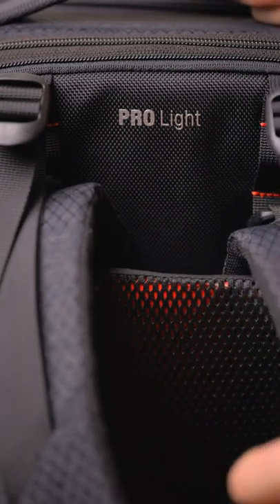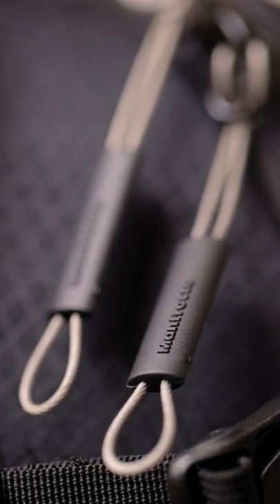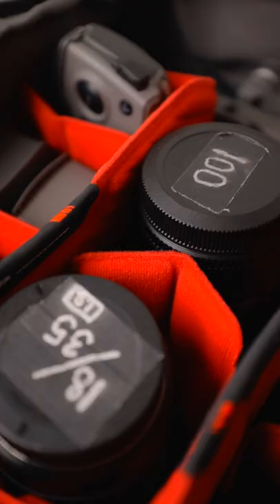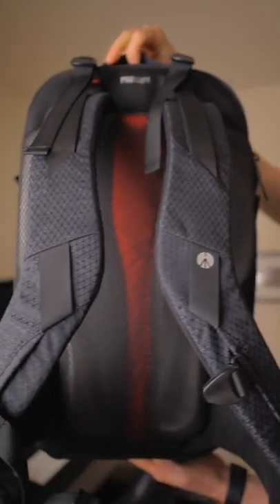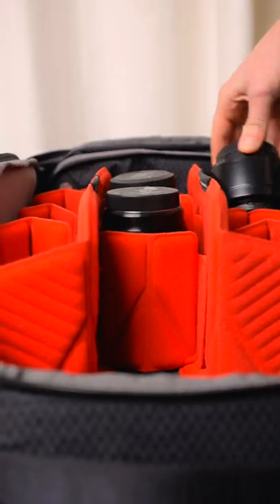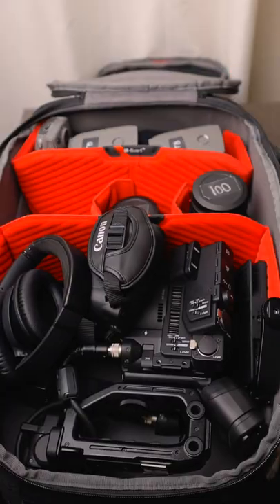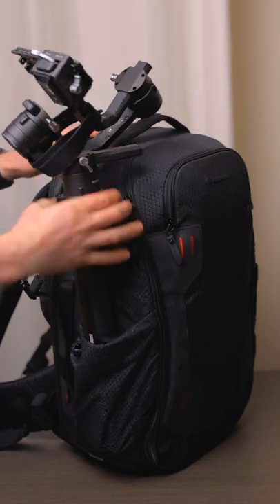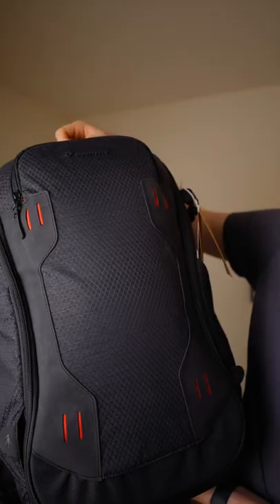Crazy Photo + Video Backpack!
Gear Links Below ↓↓

The Backpack!
Backloader / Smaller Version

*NOT sponsored, but they did send me the backpack to review.

GEAR I USED TO MAKE THIS VIDEO:
Canon EOS R
Rode Videomic Pro
Canon 16-35mm 2.8 (WIDE & MEDIUM)
Canon 50mm 1.2 (BOKEH)
Canon 100mm 2.8 (CLOSEUPS)
Manfrotto 190XPro Tripod with Ball Head

LIGHTING SETUP:
Aputure 120D Video Light
Fastest Softbox

EDITING RECCOMENDATIONS:
Fast Editing Laptop
Noise Cancelling Headphones